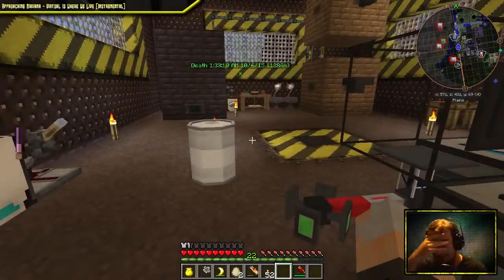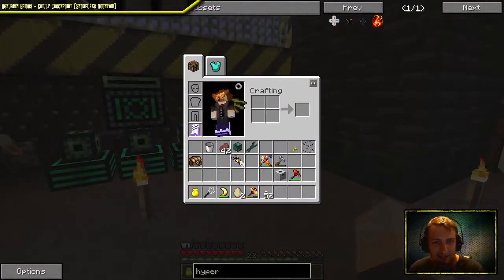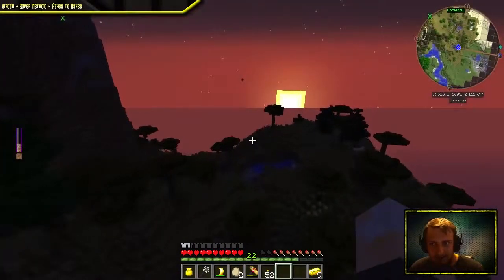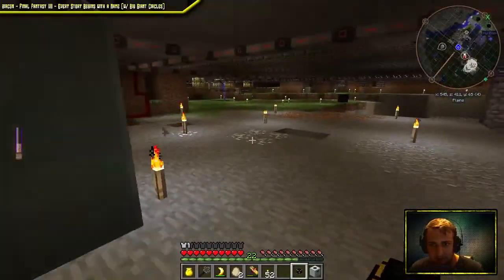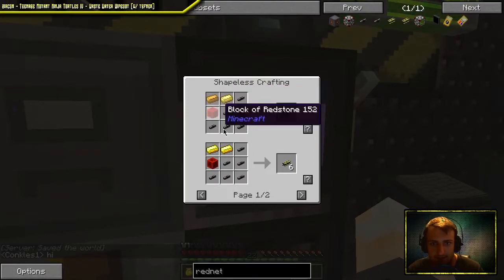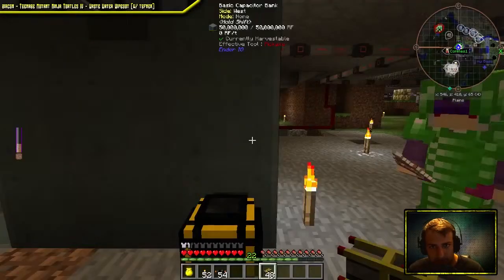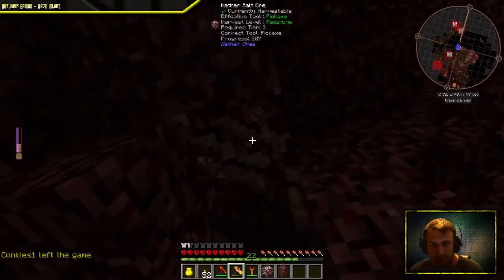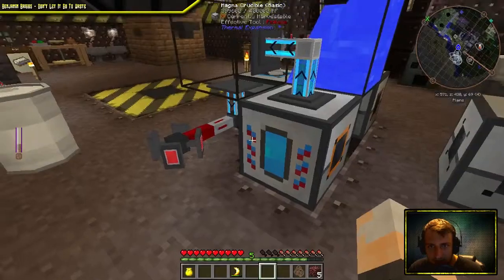CONK CORP S3 Ep22 "Cooling the reactor down!"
Stay up to date! With my Latest Videos! (There all free to sub!)
►My Channel: